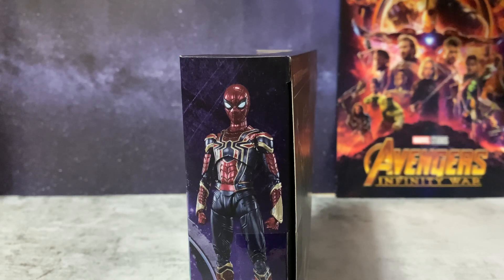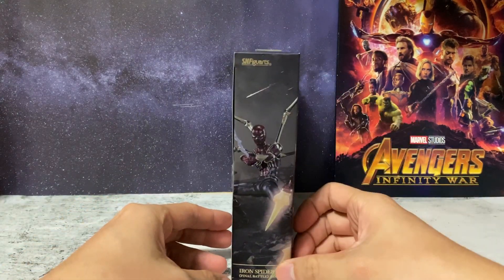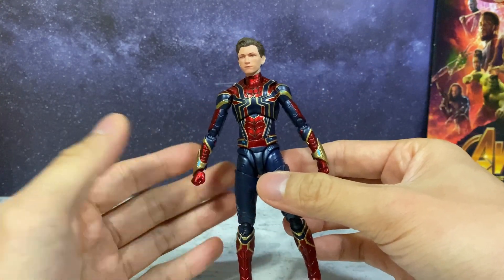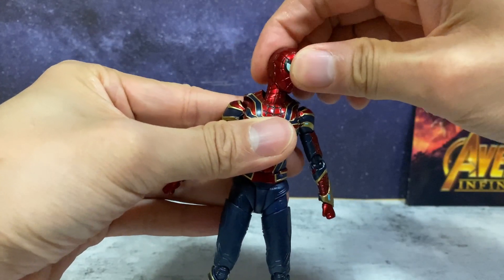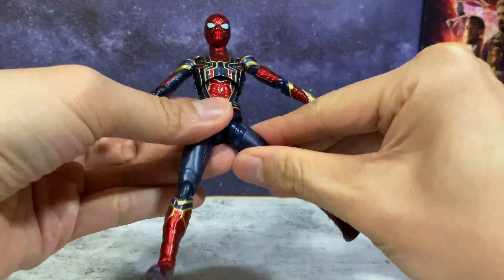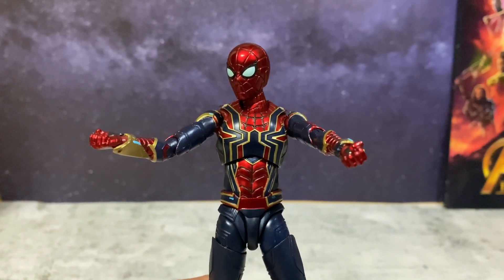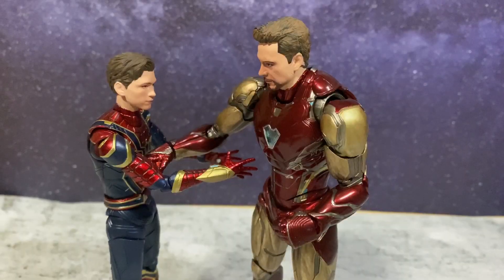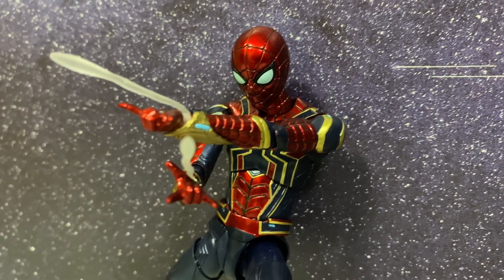Iron Spider Final Battle Avengers Endgame S.H. Figuarts REVIEW!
Activate instant kill!

The IRON SPIDER is back! The action figure is the latest Tamashii nations Bandai SH Figuarts release. Is this an improvement to the previous version of the Iron Spider? How does it rank in terms of Spider-Man figures overall.